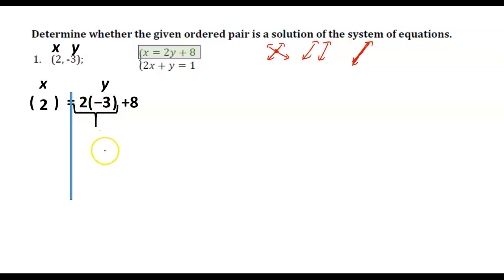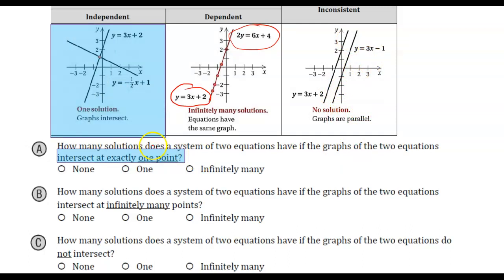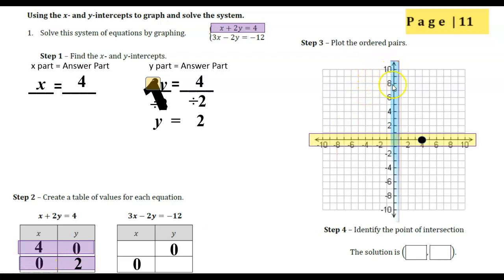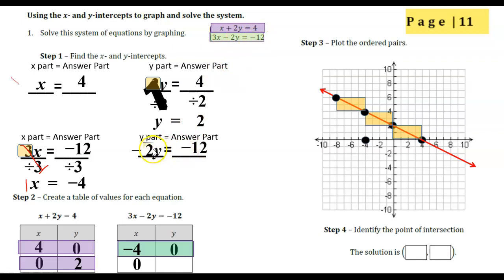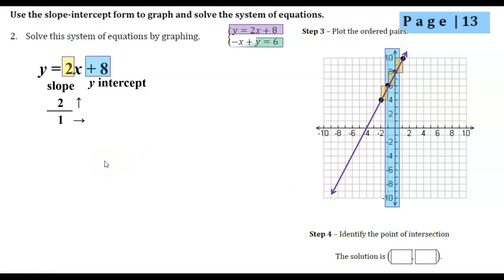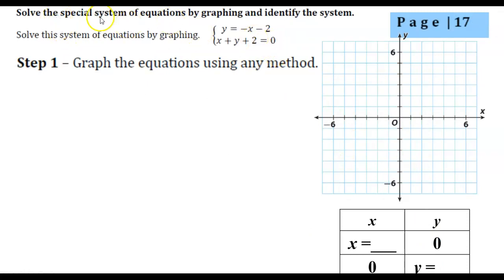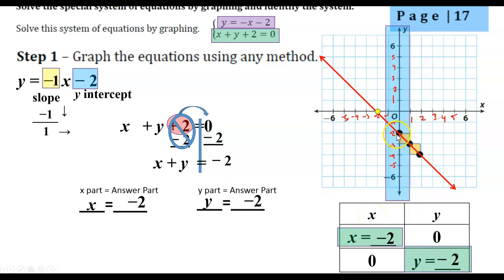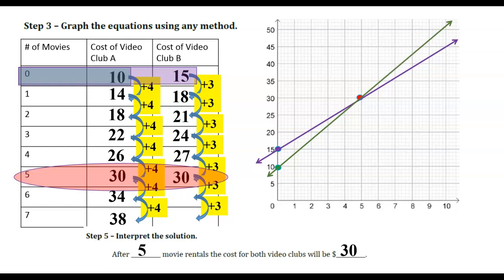11.1 Solving Linear Systems by Graphing